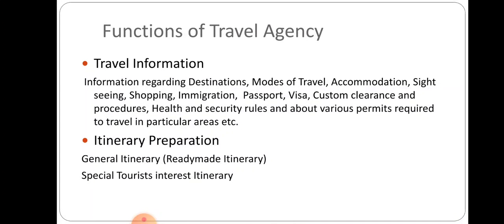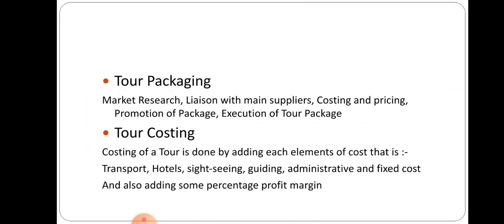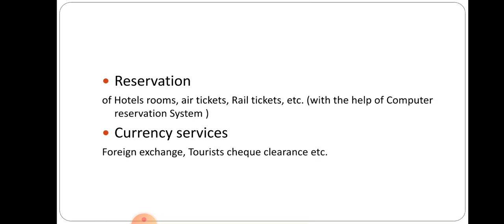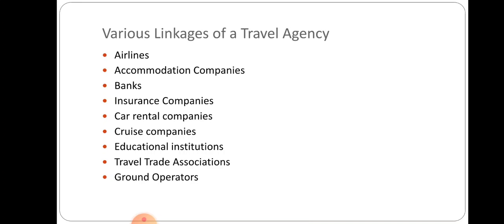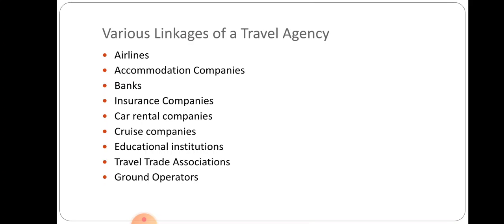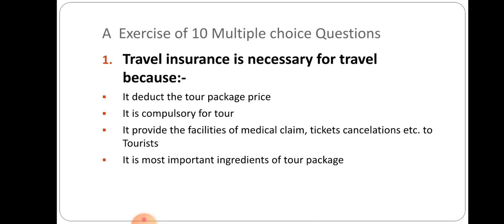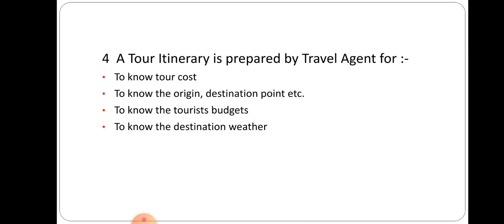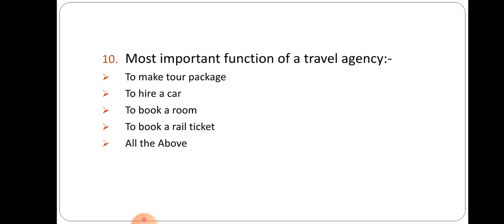A lecture on Functions and linkages of a Travel agency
This video lecture is beneficial for those Students who are studying the Travel and Tourism studies.